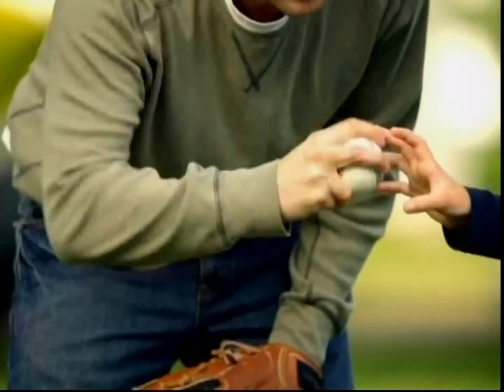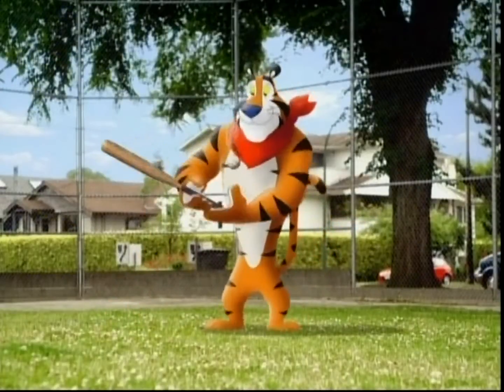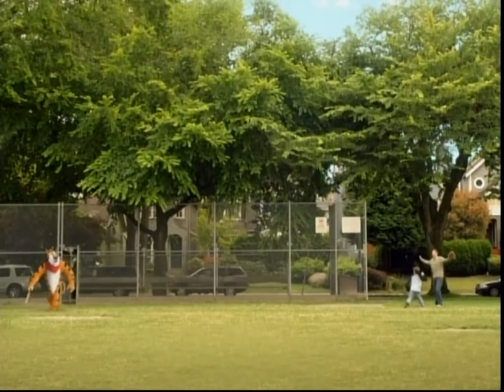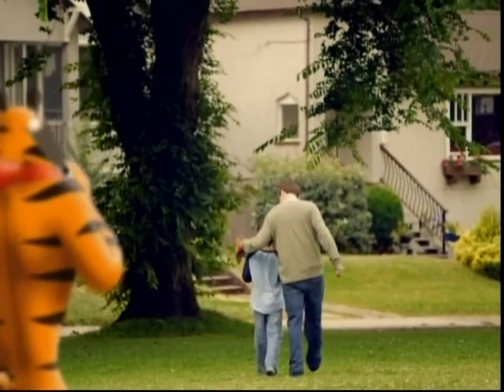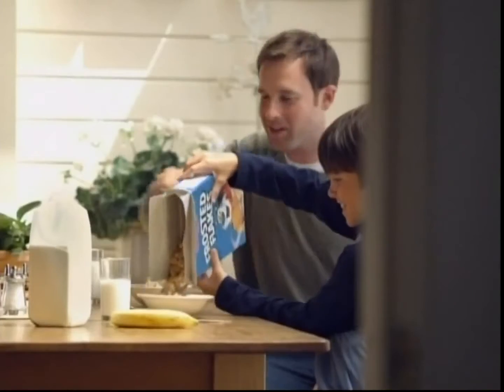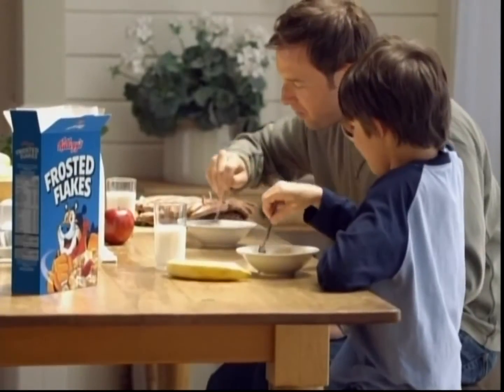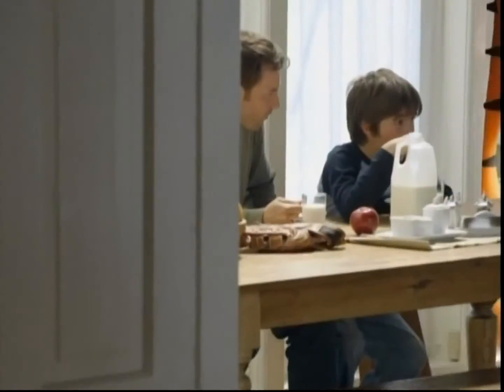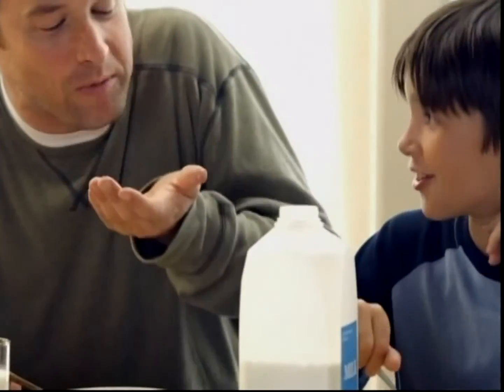Kellogs Frosted Flakes Commercial 2011